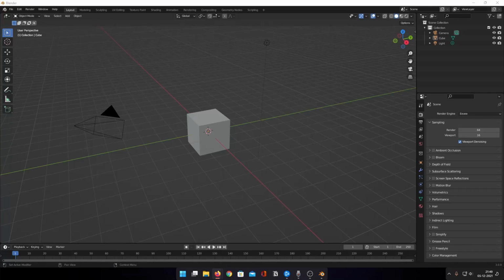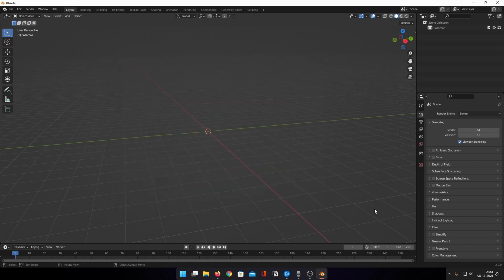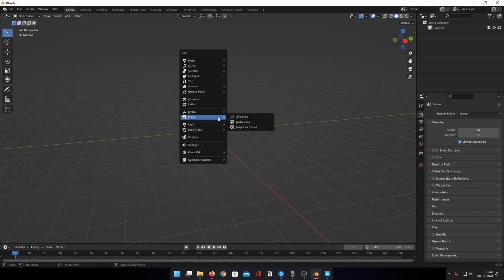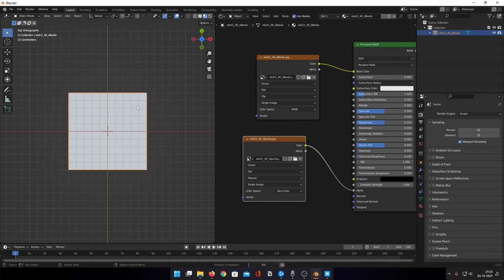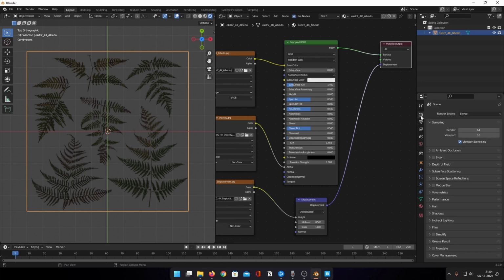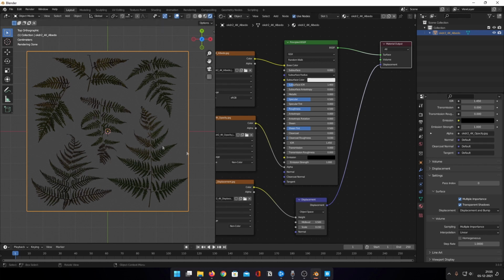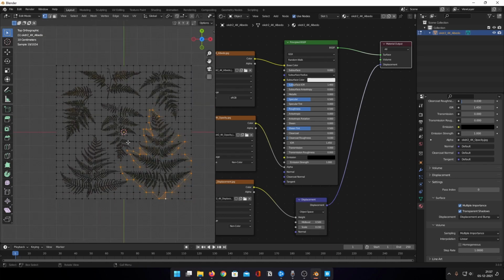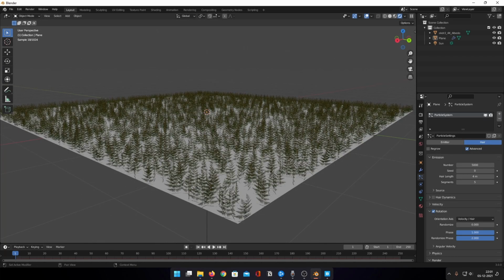1 | Tutorial | Quixel Atlas Mesh in Blender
Learn how to quickly create mesh in Blender for atlas from Quixel Megascans library and other sources.